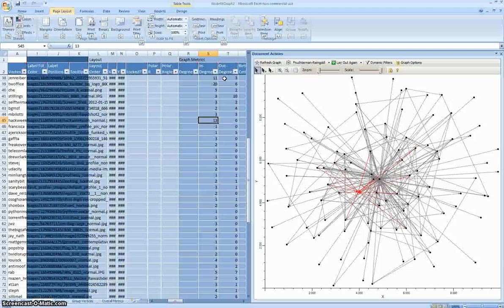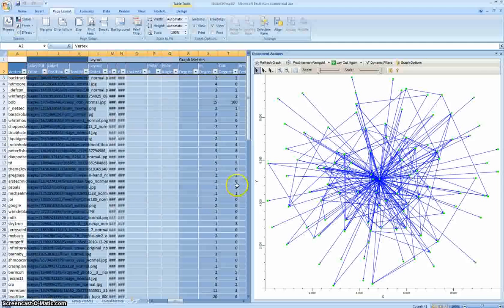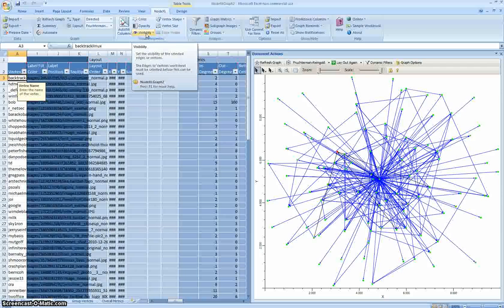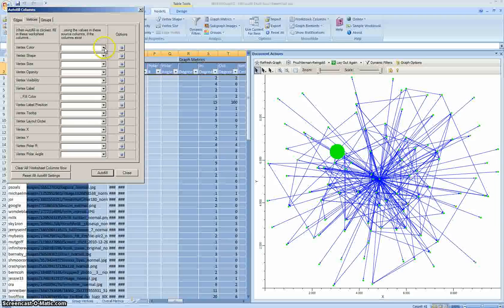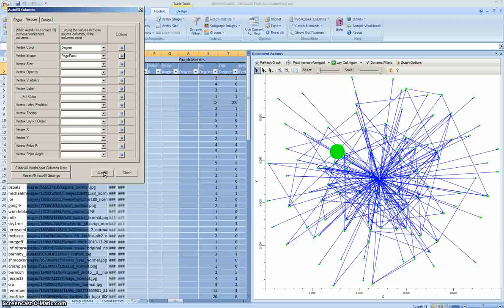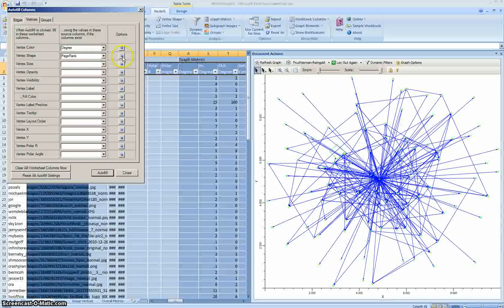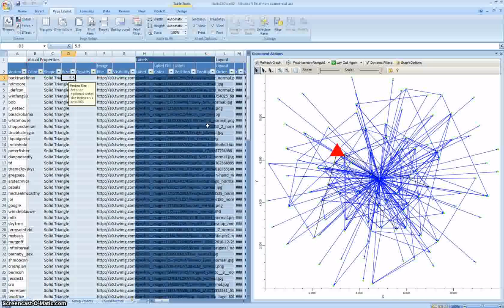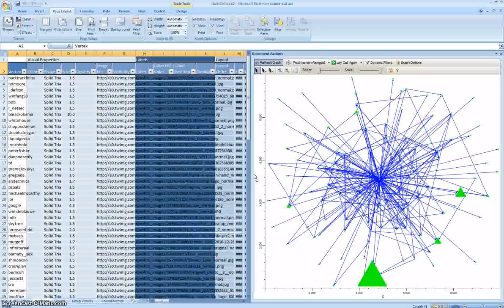NodeXL Tutorial (part 3 of 3)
This is part three of a three-part introduction to NodeXL and its use for network analysis and visualization. Part three covers the use of analyses to support more sophisticated visualization.